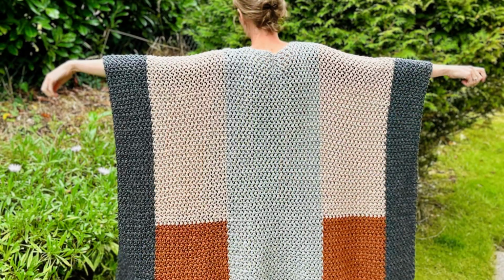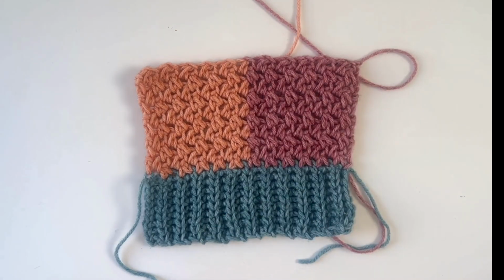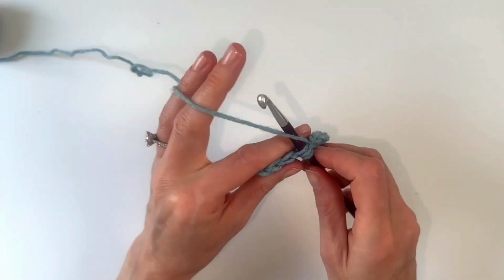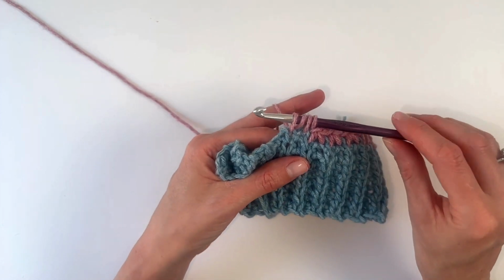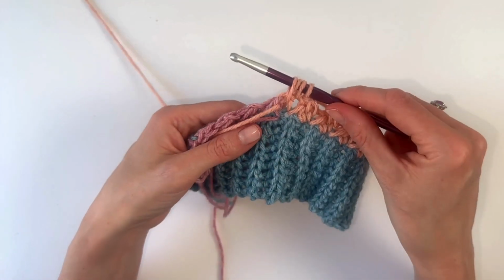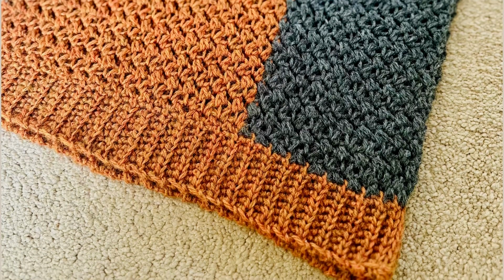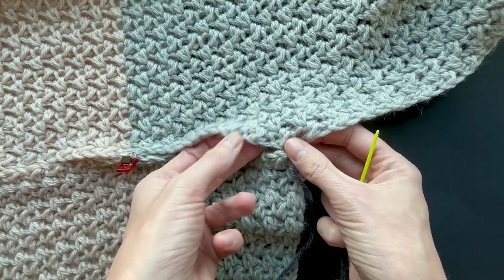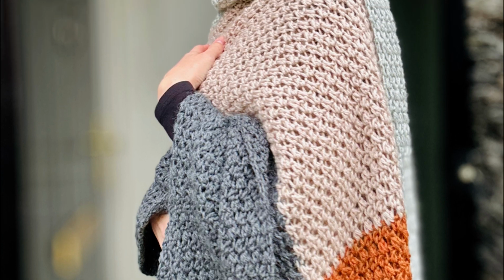Crochet Color Block Ruana Poncho / Crochet Poncho Tutorial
Crochet a gorgeous color-block ruana with this easy crochet pattern and tutorial!

— SIMPLE SHAPES COZY COLLECTION
You can get the written pattern for this project as part of the Simple Shapes Cozy Collection, a set of 6 different patterns all based on simple rectangle shapes

If you wish to purchase the ad-free, print-friendly PDF, then you also have the option to do that :-)

— SUPPLIES

* Yarn *
Any worsted weight yarn will work great for this pattern. I used WeCrochet Wool of the Andes Superwash Worsted, and here are some great alternatives:

* Hooks *
Ribbing: 6mm (J-10) crochet hook (or hook required to meet gauge)
Body: 5.5mm (I-9) crochet hook (or hook required to meet gauge)

* Chapters *

You can find lots more crochet patterns and tutorials in the following places: